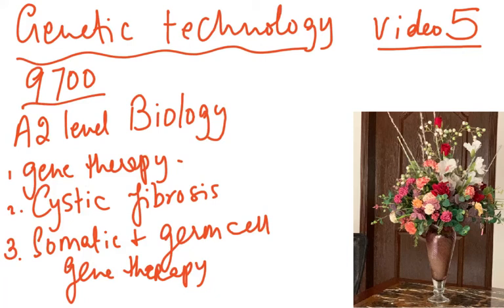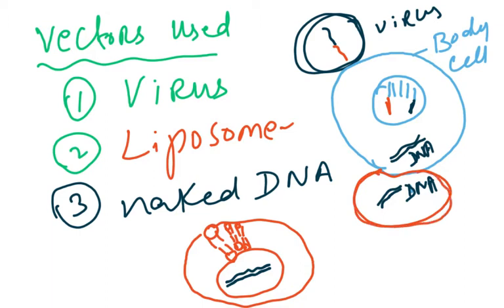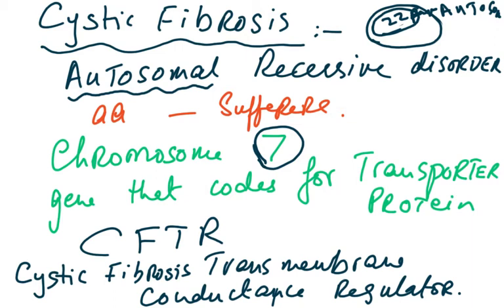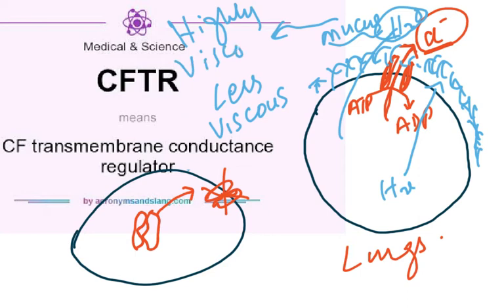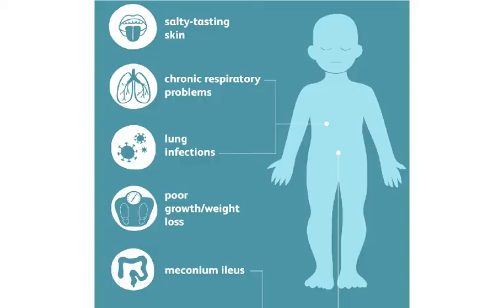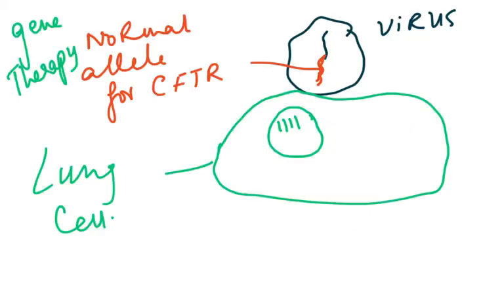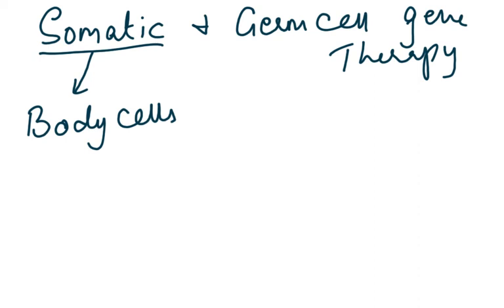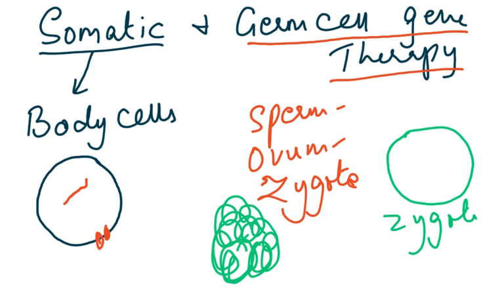9700 A2 BIOLOGY GENETIC TECHNOLOGY VIDEO 5 ...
GENE THERAPY ...CYSIC FIBROSIS ...GERM LINE GENE THERAPY